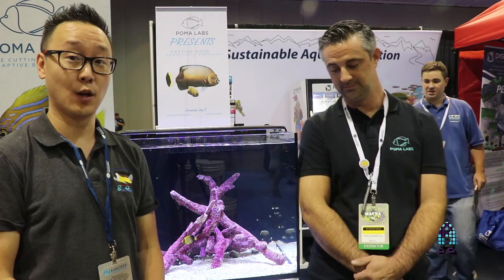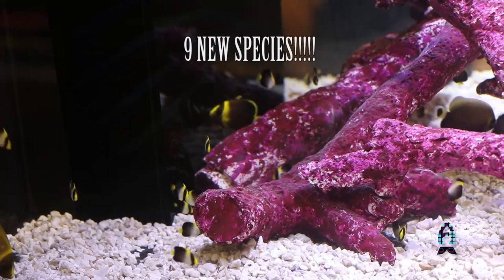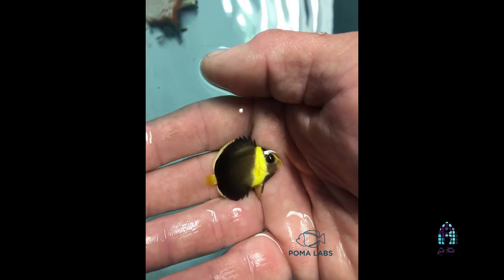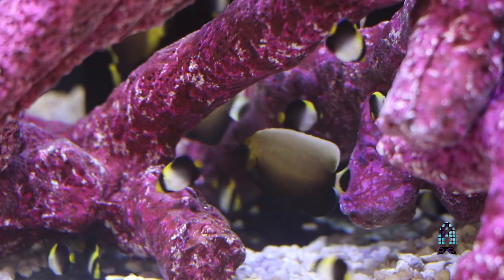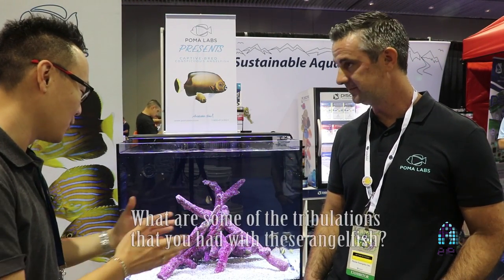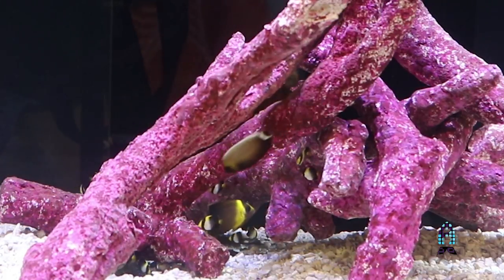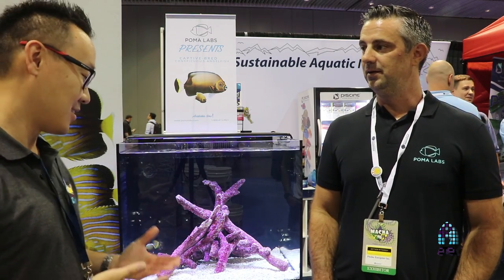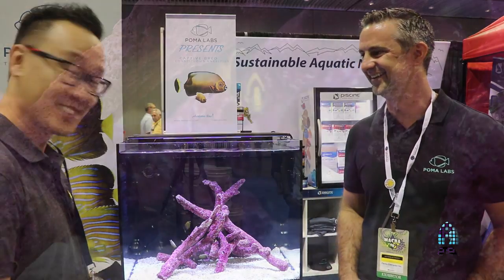MACNA 2017 : Poma Labs and 9 new Captive Bred Angelfish!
For this video, we met up with Dr. Matt Wittenrich of brand new company called Poma Labs. He along with Nuri Fisher of Piscine Energetics, secretively but successfully captive bred 9 angelfish and unveiled them at MACNA. Yes, you read that right. Not one but 9. 9!! All of them were significant but something was catching my eyes. Conspicuous Angelfish!!  This amazing little batch of fish had the whole show buzzing from the get go. We had to drop everything that we had scheduled to film this incredible accomplishment. Check it out!